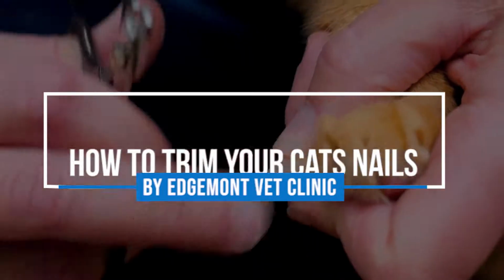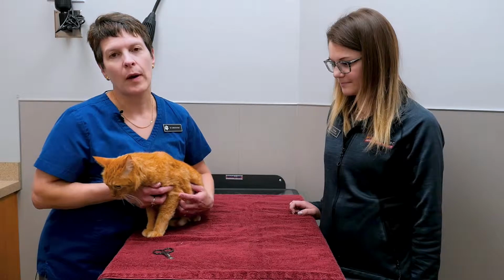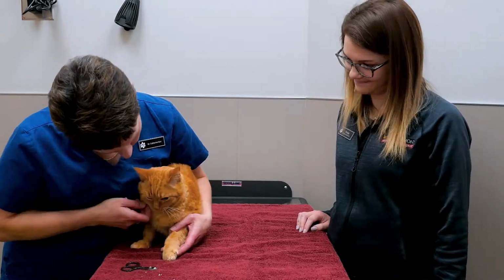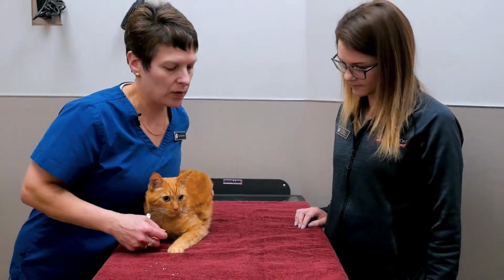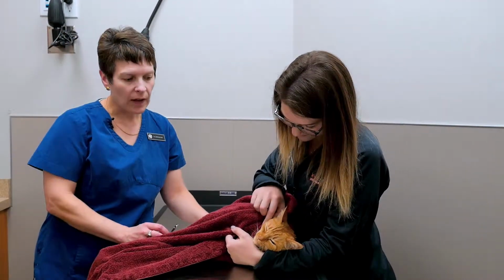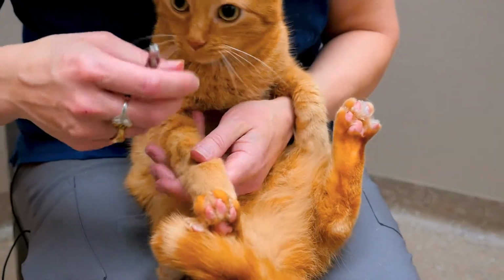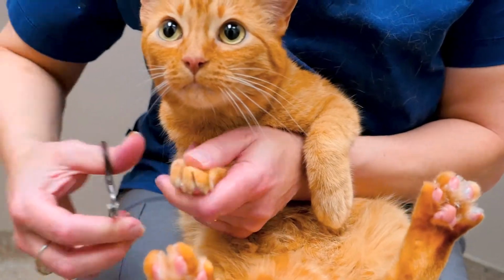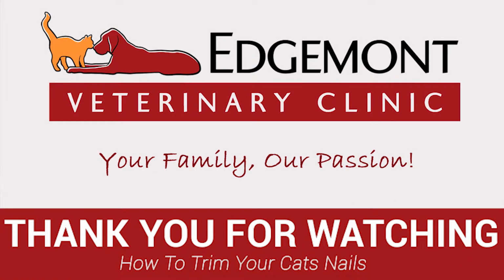How To Cut Your Cats Nails